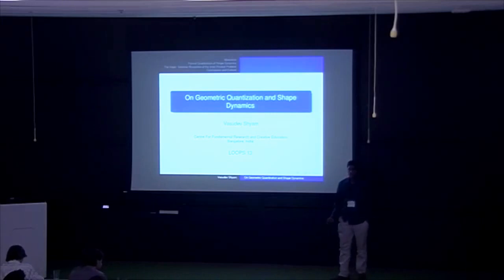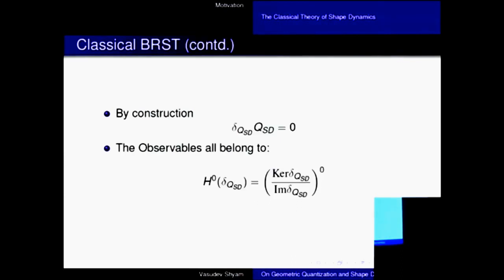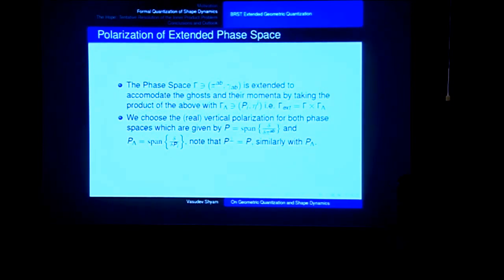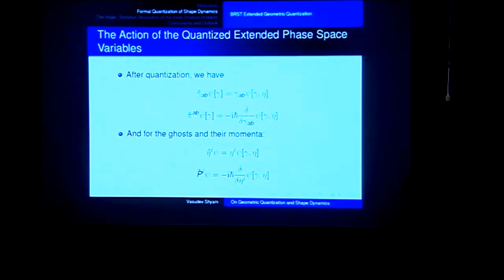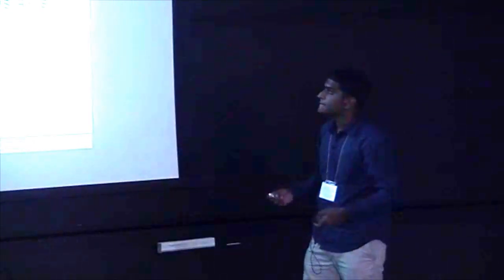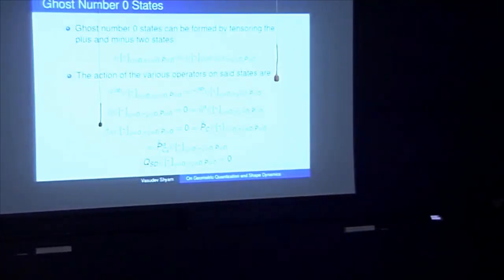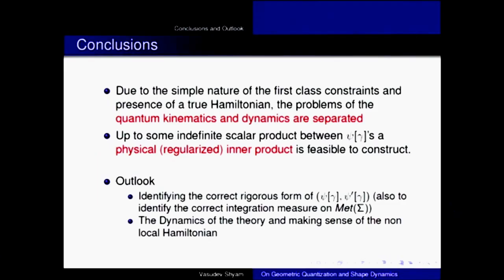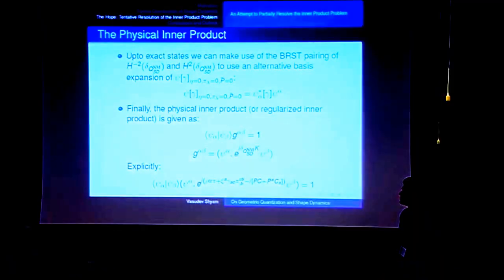PERIMETER INSTITUTE RECORDED SEMINAR ARCHIVE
Vasudev Shyam: Geometric Quantization and Shape Dynamics